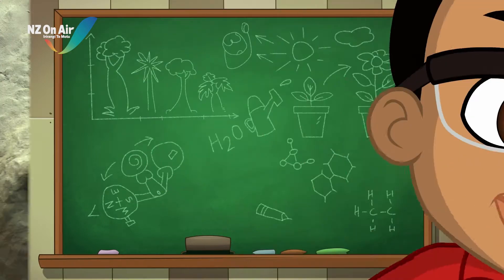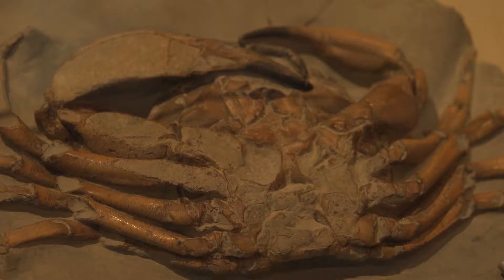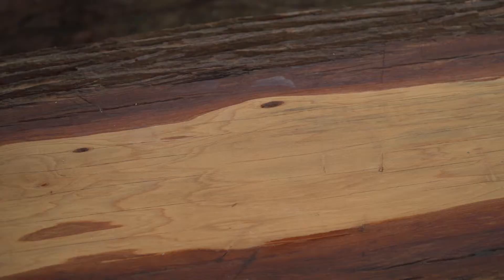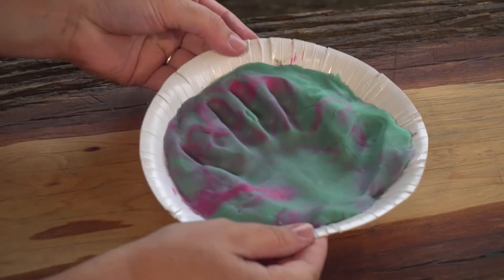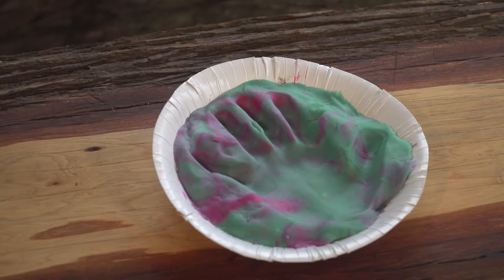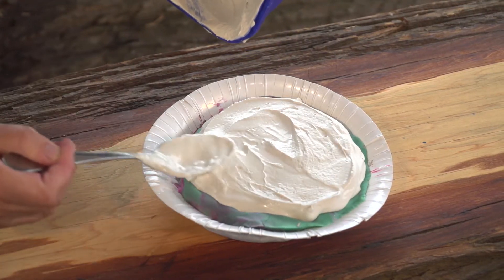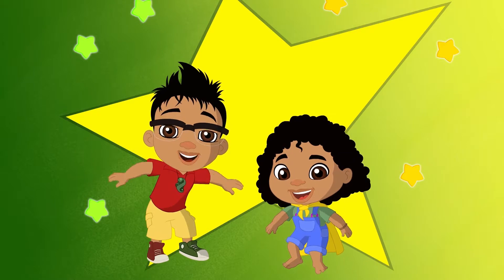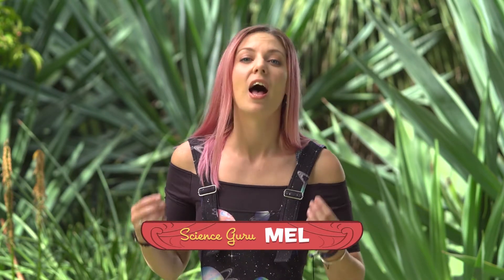Kid Experiments: Fossil - Darwin and Newts